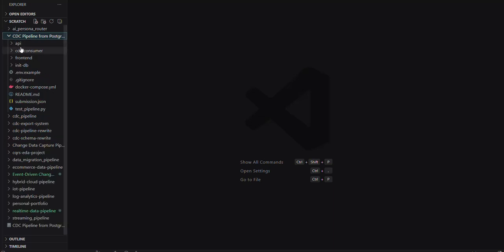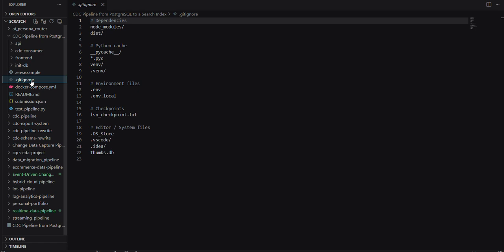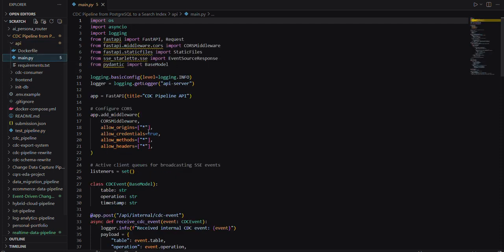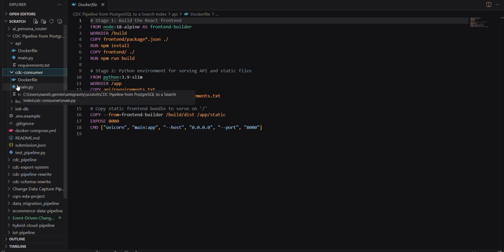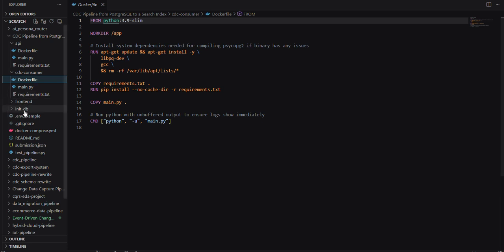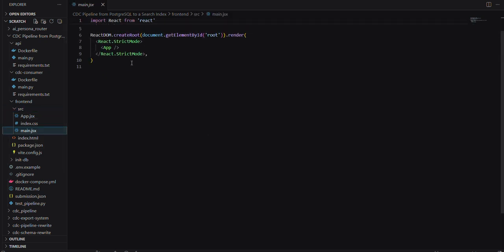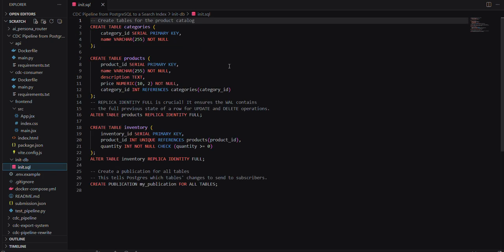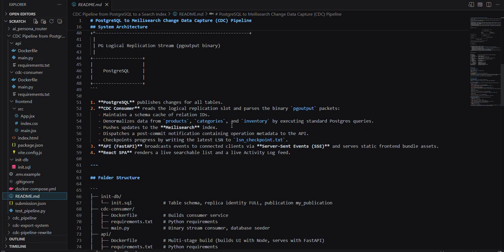CDC Pipeline from PostgreSQL to a Search Index